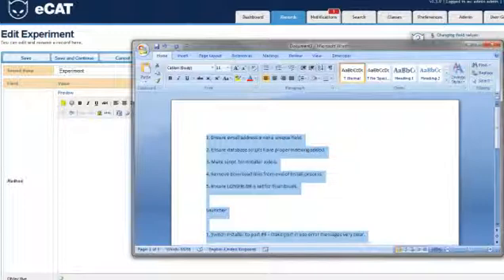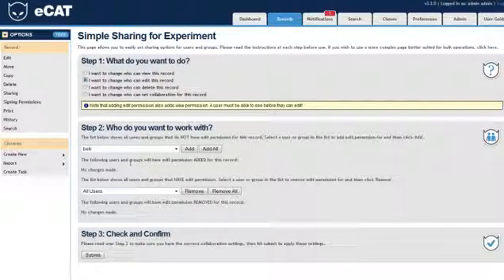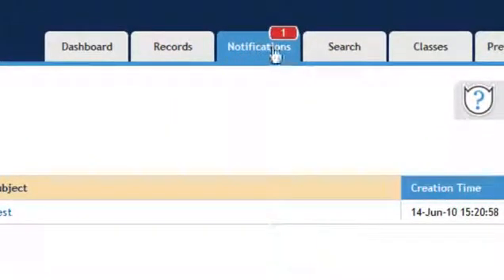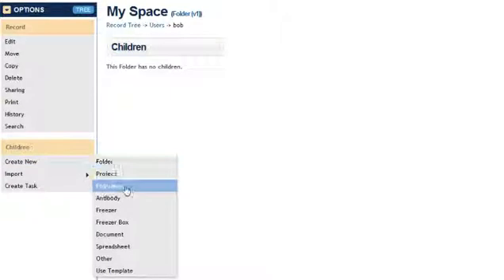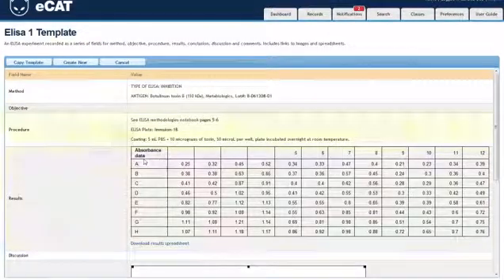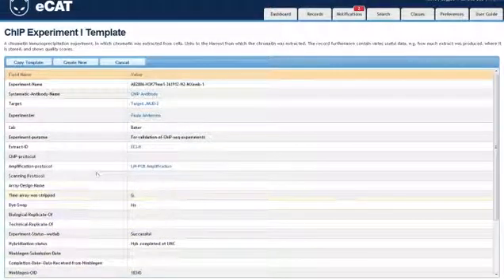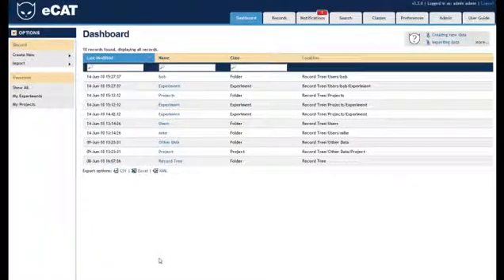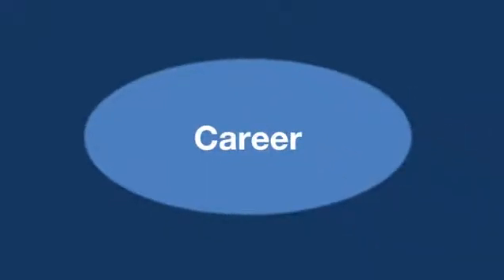eCAT for postdocs and grad students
Step by step overview of the electronic lab notebook eCAT for postdocs and graduate students.  Takes viewers through the electronic lab notebook eCAT, explaining how postdocs and graduate students can use it in their research and to further their careers.  Starts by showing how easy it is to get started with eCAT, and goes on to explain how eCAT represents and advance over wikis because it lets you put structure into your data, get organized, and communicate with other lab members using a messaging system.